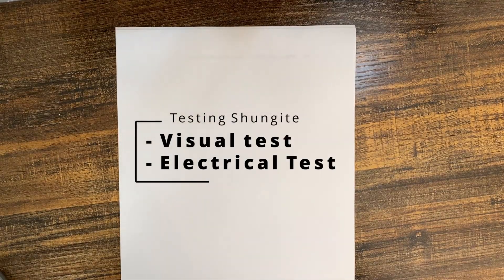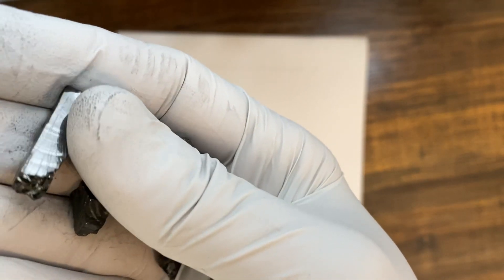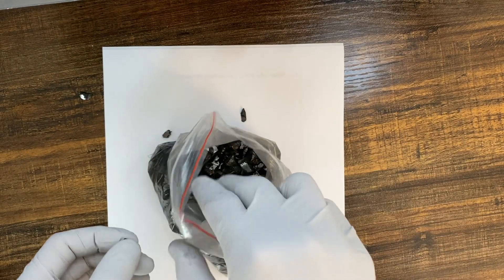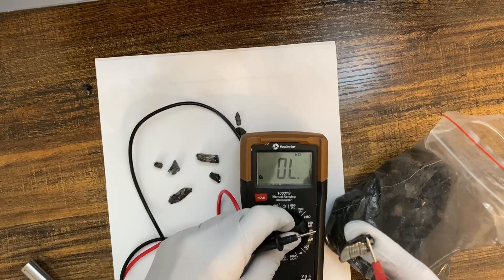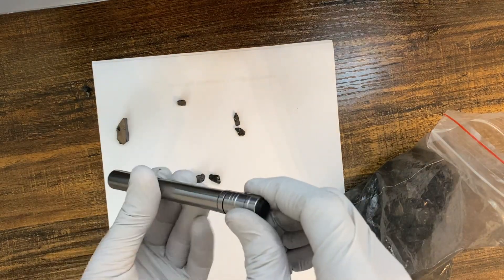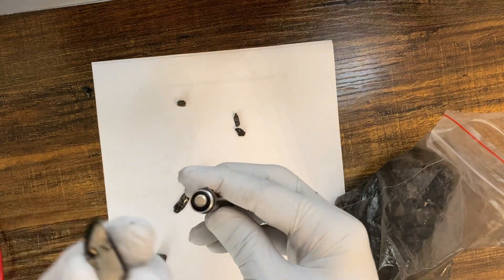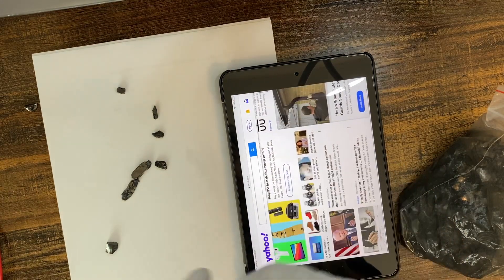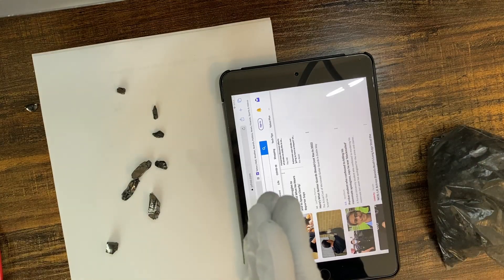Elite shungite vs shungite! How to tell if you got a real Elite Shungite stone? Shungite rocks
Elite shungite vs shingite is what most of us get fooled by easily! Elite Shungite stone or shungite rocks have very special properties.
So how to tell if you got a real shungite? this is a common question people ask and it is a legit concern! Elite shungite is very high in Fullerene C60 carbon level structure and that what makes it special!
many sellers claim that they are selling elite noble shungite however there are simple test you can do at home to tell the difference.
first test is a visual test to see the semi-metallic look and dust residue on hand
second is an electrical conductivity test to see if it can conduct electricity.

Here is the product I got from Amazon.